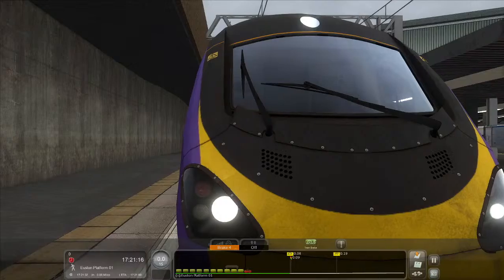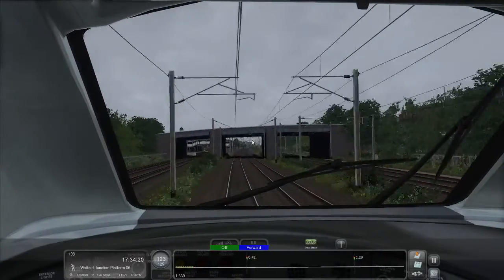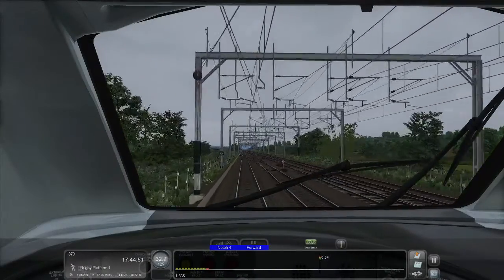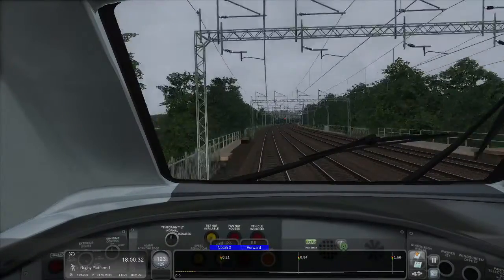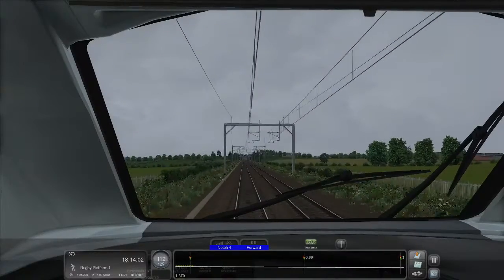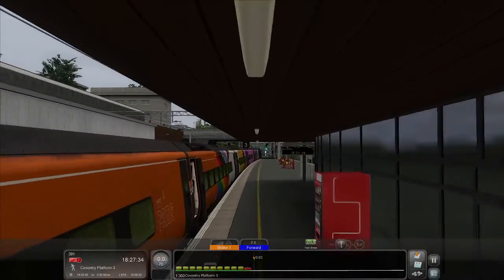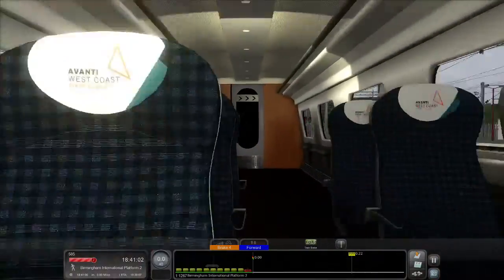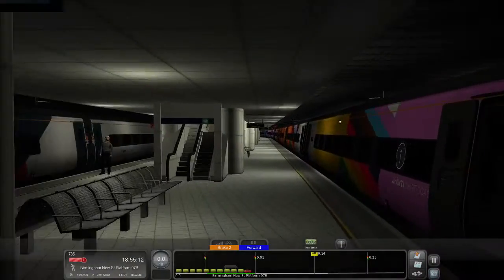TRAIN SIMULATOR | WCML South London Birmingham | AP/MJW Pride 390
Today we will be driving the Avanti West Coast Class 390 in the Pride livery on a full run of the WCML South from London Euston to Birmingham New Street, including the AP Sound Pack for the 390.
NEXT VIDEO: Trains at Cricklewood 12/12/2020
NEXT WEEK'S STREAM: Chiltern Main Line Birmingham Moor Street-London Marylebone | AP Class 68
If you wish to suggest any train/route recommendation you would like to see me drive, the comment section is all yours.